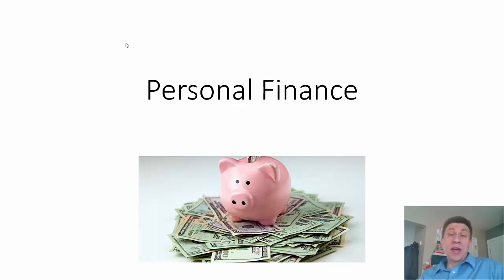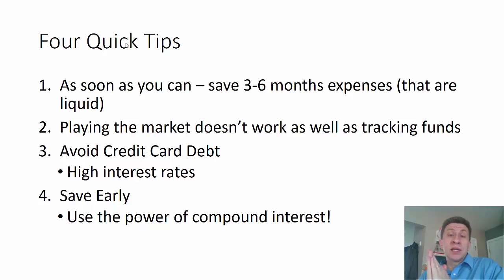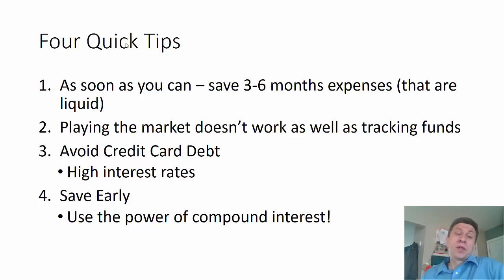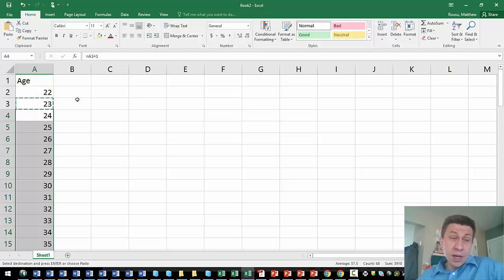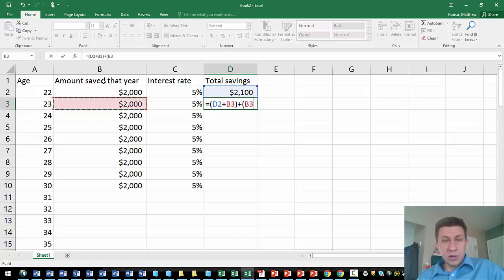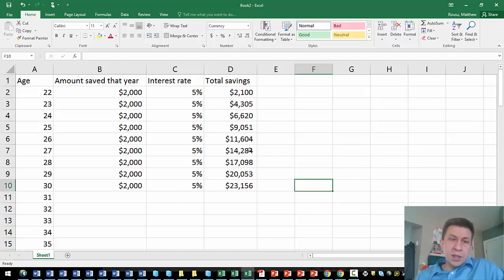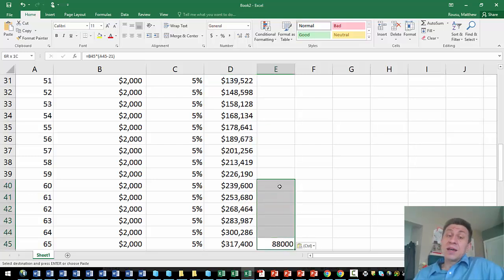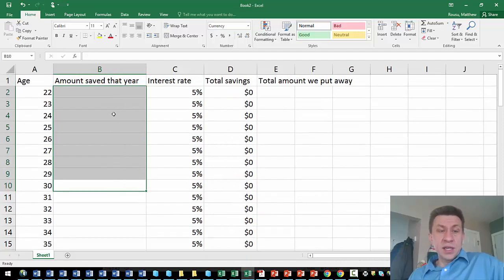Principles of Macroeconomics- Personal Finance and Compound Interest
Dr. Rousu teaches undergraduate Principles of Macroeconomics. In this lesson, he covers personal finance tips, with compounding interest in excel examples